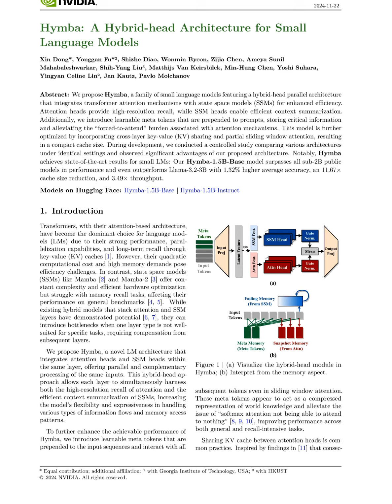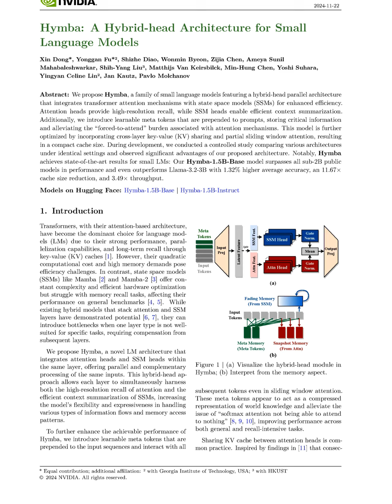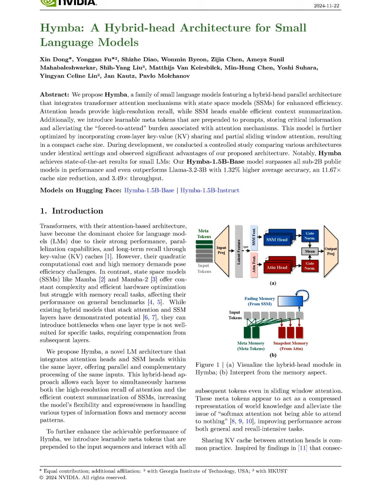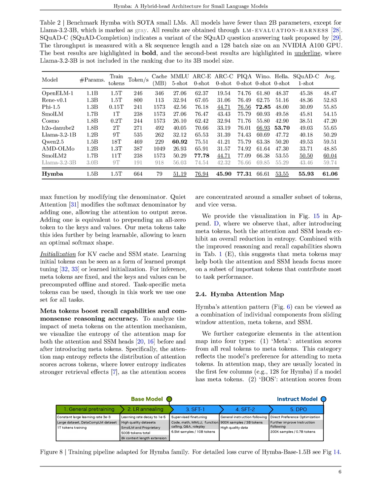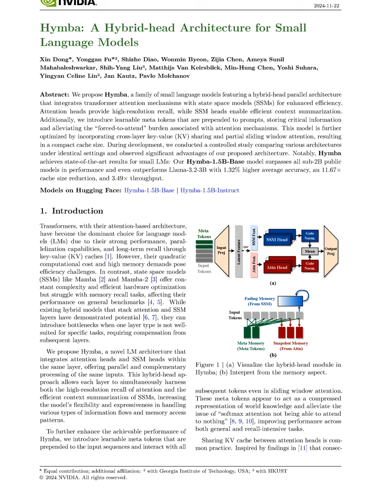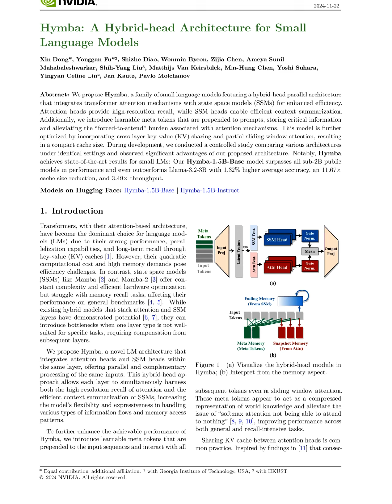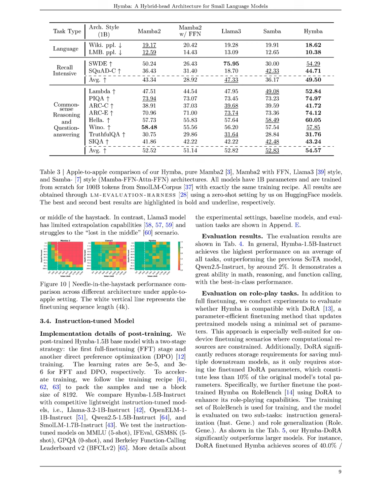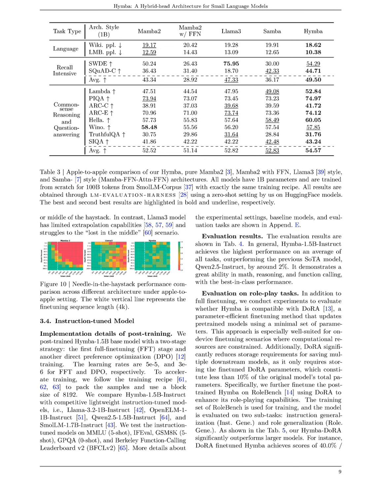[QA] Hymba: A Hybrid-head Architecture for Small Language Models